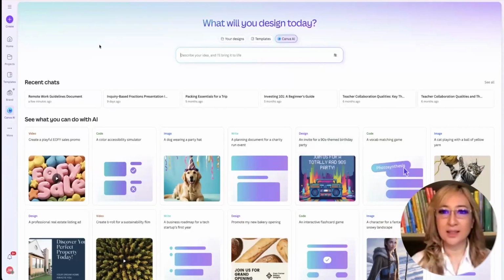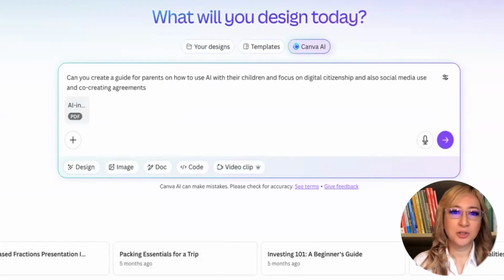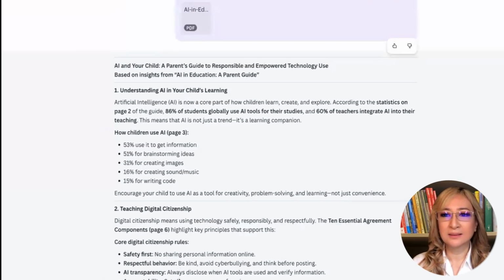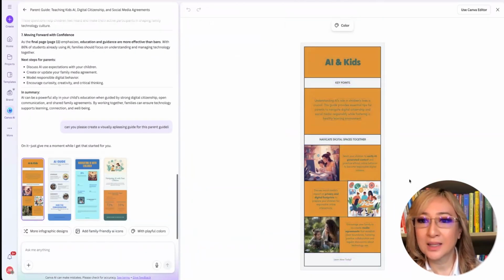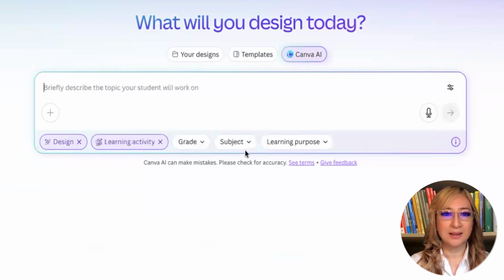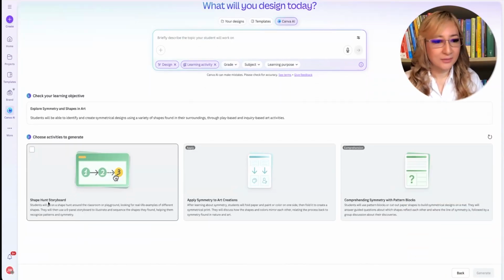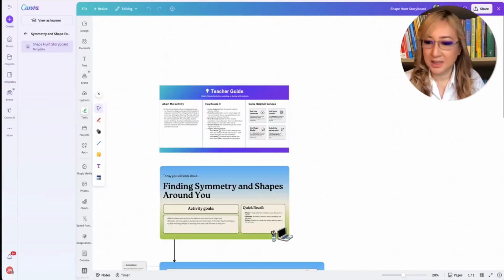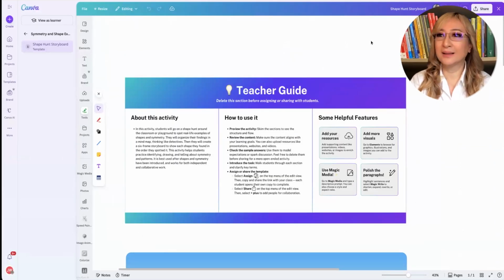341. Canva AI for Education: Create Stunning Lesson Plans & Activities in Minutes!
Unlock the power of Canva's new AI tools for education! In this tutorial, I'll show you how to create incredible, engaging lesson plans, activities, and parent guides in just a few minutes. If you're a teacher looking to save time and create beautiful, effective learning materials, this video is for you.

We'll explore how to use Canva AI to generate a comprehensive guide for parents on digital citizenship and co-creating AI agreements with their children. Then, I'll walk you through creating a fun and educational learning activity for kindergarten students on the concept of symmetry and shapes. You'll be amazed at how quickly you can go from a simple prompt to a fully designed, ready-to-use resource!

TIMESTAMPS:
0:00 - Introduction to Canva AI for Education
1:15 - Generating a Parent Guide on Digital Citizenship
3:45 - Refining the AI Prompt for an Infographic
5:30 - Creating a Kindergarten Learning Activity on Symmetry
8:10 - Exploring the AI-Generated Storyboard and Teacher Guide
10:20 - Final Thoughts and How to Get Started